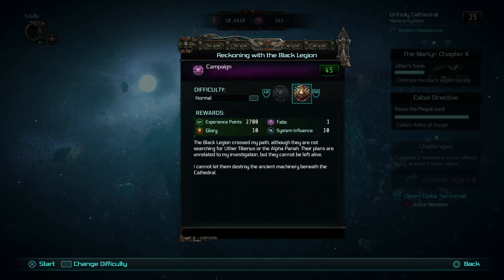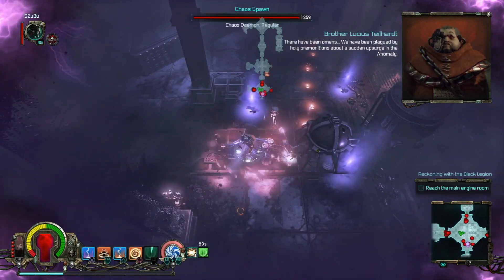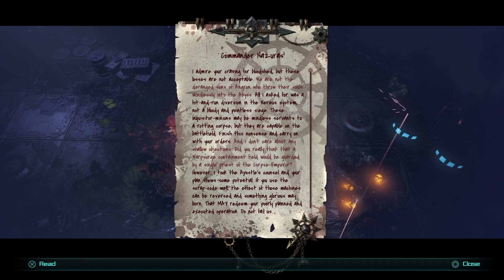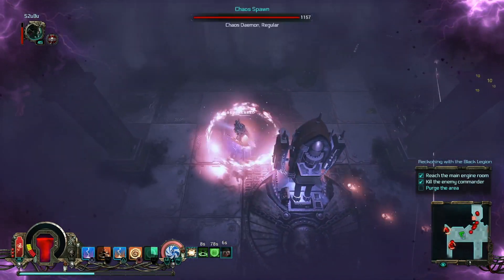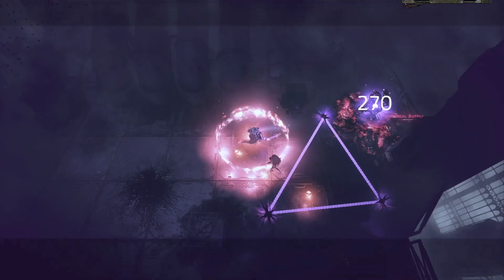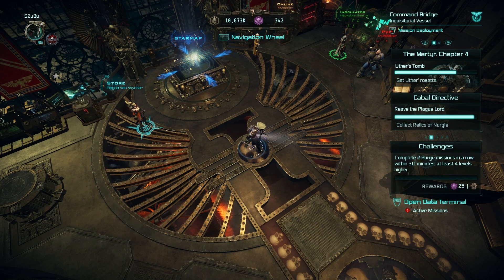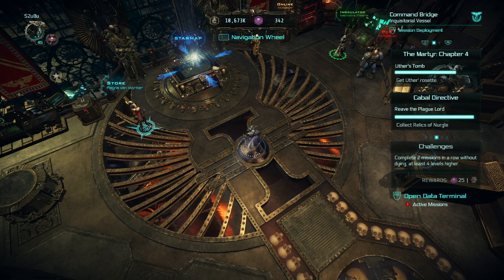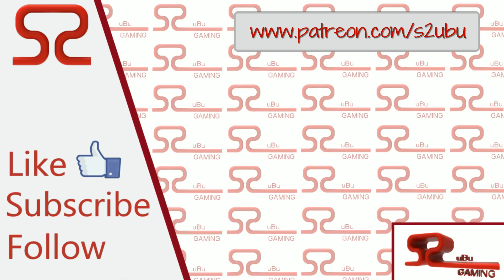Inquisitor Martyr PS4: Psyker Levelling quick guide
What is the best way to level the paper tank Psyker? Find out in this video